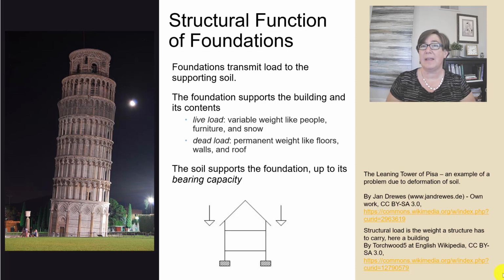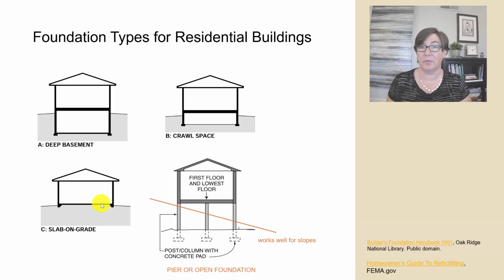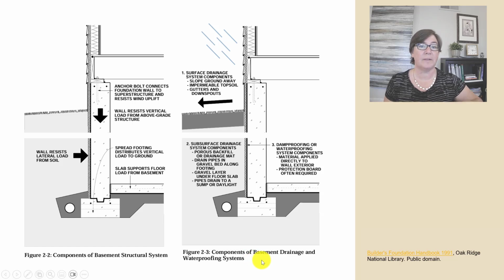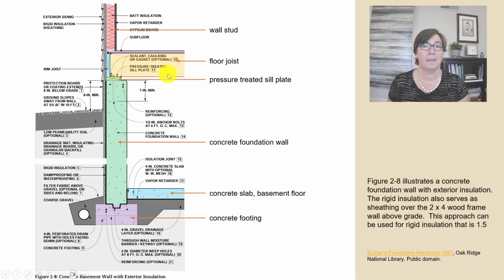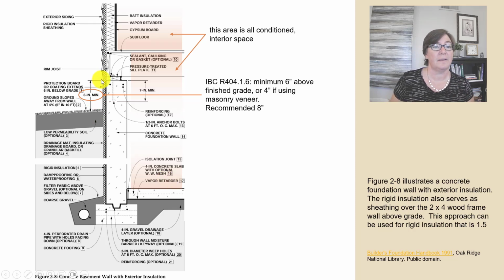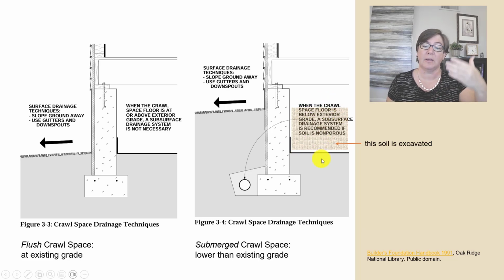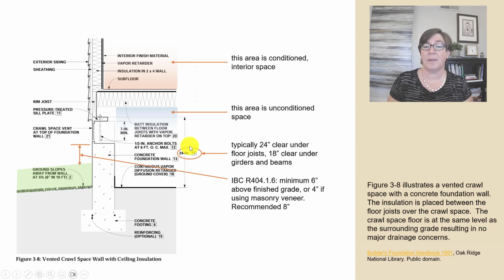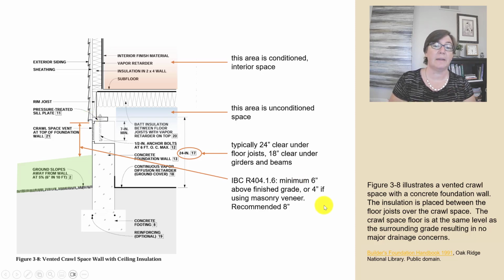2 1 Foundations